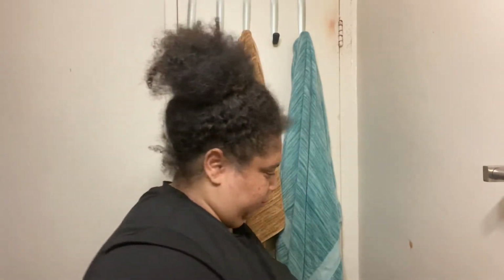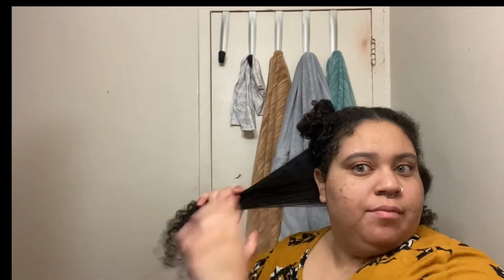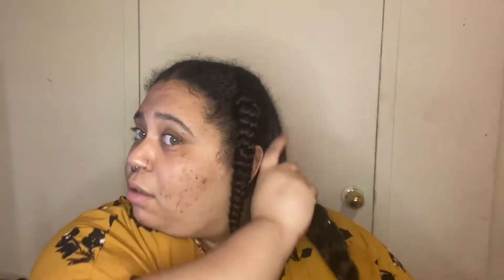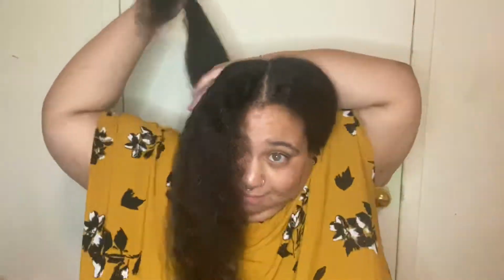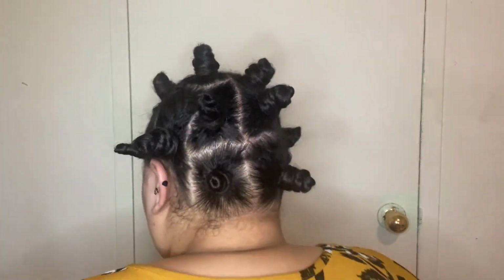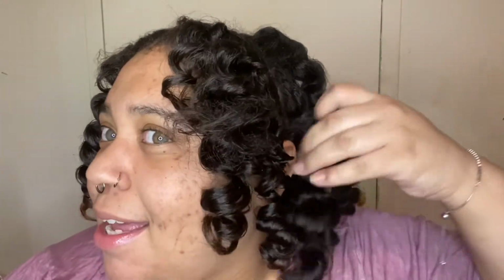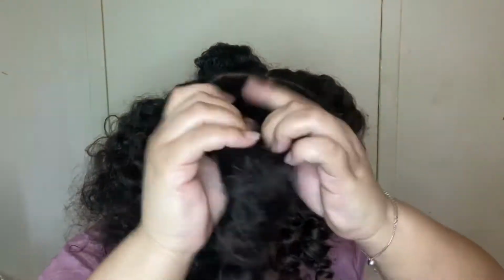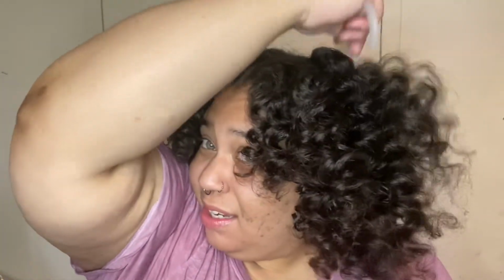Bantu Knots On My Stretched Natural Hair | Spiral Bantu Knots | Bantu Knots on Blow Dried Hair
HAVE YOU SEEN MY LAST VIDEO? CLICK THIS LINK TO CHECK IT OUT:

“Natural Glow Makeup Look”

Leave your thoughts 💭 in the comments and smash that like button 👍🏽
Today’s video I decided to share with you how I did my bantu knot out on blow dried hair! The results were so amazing and the curls came out so bouncy and curly! Definitely a must try if you’re natural and have not tried yet!

Check out Dj Bubble’s Island Beats Radio for some reggae and classic gospel:

I hope you enjoyed watching, if ya did leave your nice comments down below and check out my Instagram too, Instagram ALWAYS sees it first! 😜
Thank you so much for checking out this Kayla’s Curls video, don’t forget to subscribe and find me on all my social media platforms where you can follow me and even talk to me! We can be friends 😘
~ Like my Facebook page: Kayla’s Curls 💕